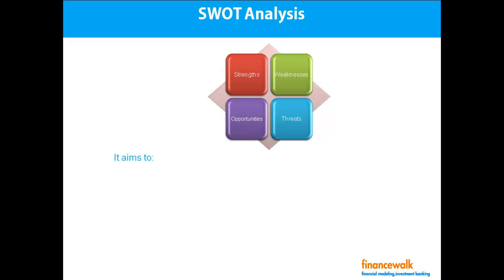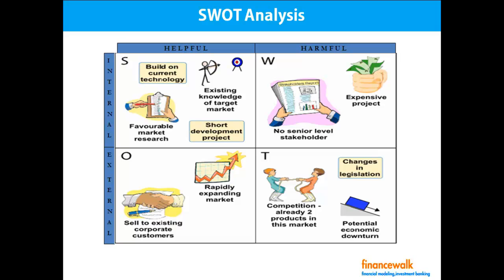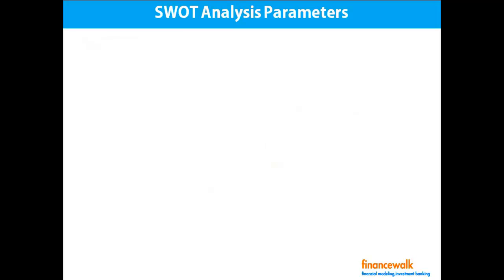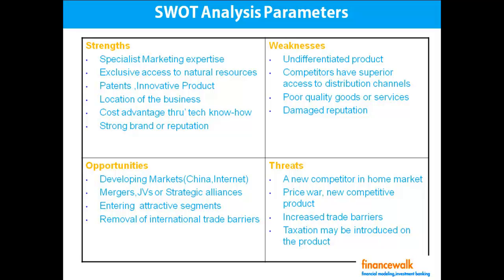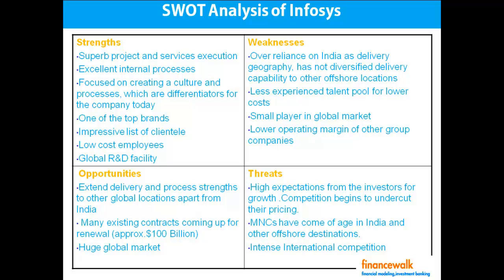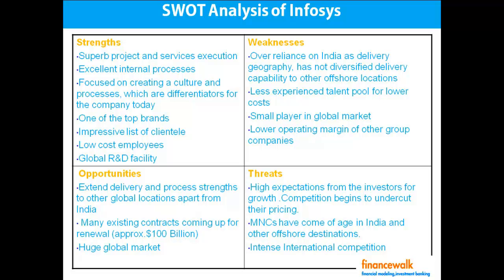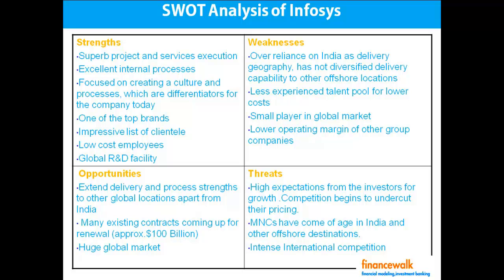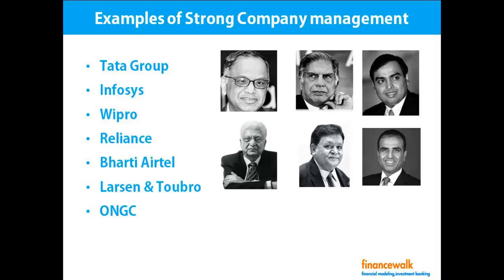How to Do SWOT Analysis of a Company | Strategic Management Analysis of a Company with Example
Chapters/ Timestamps:

00:00 Intro to SWOT Analysis 📊
00:51 Components of Company Analysis 📈
03:08 SWOT Analysis Framework Explained 🔍
05:29 Internal Factors: Strengths & Weaknesses 💪
06:14 External Factors: Opportunities & Threats 🌍
07:00 SWOT Analysis Example: Infosys Case Study 🏢
10:34 Assessing Quality of Company Management 👥
13:03 Key Questions for Management Evaluation 🗣️
14:43 Examples of Strong Company Management 🌟
16:37 Financial Statement & Ratio Analysis Preview 💼

SWOT Analysis
A SWOT analysis looks at your company's:
• Strengths - to build on
• Weaknesses -- to cover
• Opportunities -- to capture
• Threats -- to defend against
It aims to:
• Reveal your competitive advantages
• Analyse your prospects for sales and profitability
• Prepare your company for problems
• Allow for the development of contingency plans
SWOT Analysis Parameters
SWOT Analysis of Infosys
Company Management
To assess the quality of management, the analyst should ask  questions like:
• What is the grand design of the management? Does it believe in "staying close to the knitting" or unrelated diversification?
• What is the caliber, motivation, integrity, dynamism, and commitment of the top management personnel?
• What emphasis is accorded to research and development?
• How effective is the organizational structure?
• What is the importance assigned to the management development?
• How investor-friendly is the management?
• How strong the execution capability of the management?
• How sound are the management systems of the company?
Examples of strong Company management
• Tata Group
• Infosys
• Wipro
• Reliance
• Bharti Airtel
• Larsen & Toubro
• ONGC